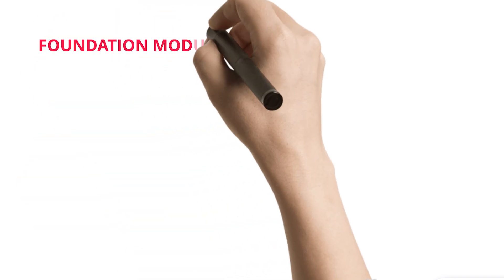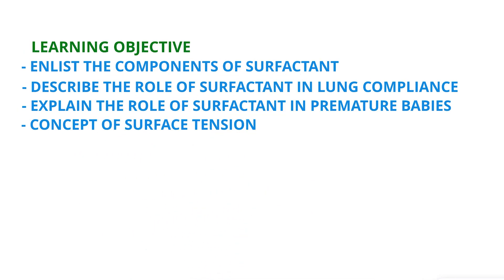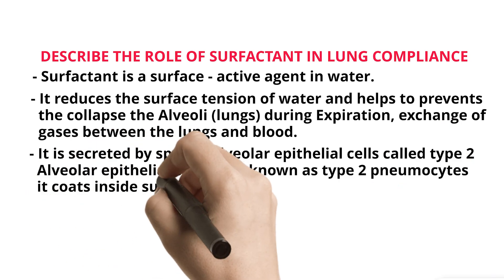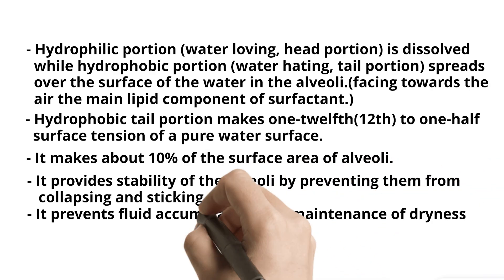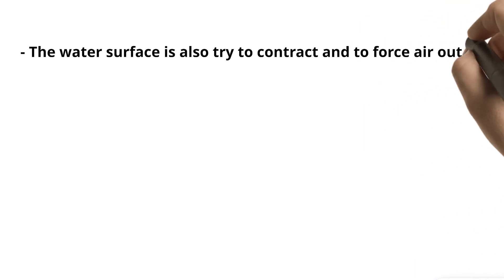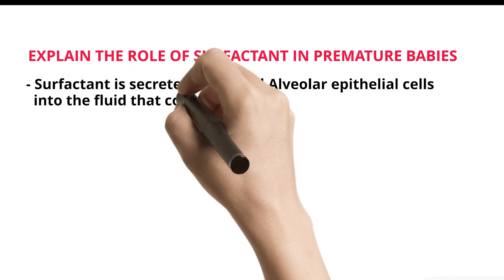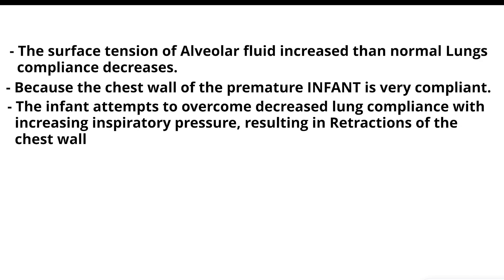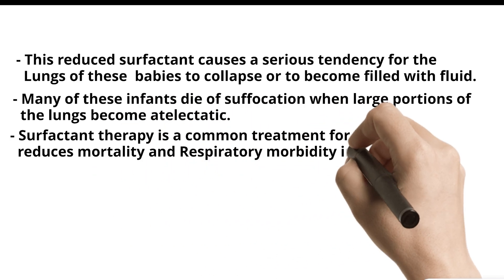Complete concept of surfactant. CHAPTER # 38 LECTURE # 8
LEARNING OBJECTIVE
ENLIST THE COMPONENTS OF SURFACTANT
DESCRIBE THE ROLE OF SURFACTANT IN LUNG COMPLIANCE
EXPLAIN THE ROLE OF SURFACTANT IN PREMATURE BABIES
 CONCEPT OF SURFACE TENSION
1- COMPONENTS OF SURFACTANT
- Surfactant is a complex mixture of several phospholipids,
  proteins and ions.
- The most important components and the phospholipid
  Dipalmitoyl phosphatidylcholine, Surfactant apoproteins, and
  calcium ions.
Surfactant is a surface - active agent in water.
- It reduces the surface tension of water and helps to prevents
  the collapse the Alveoli (lungs) during Expiration, exchange of
  gases between the lungs and blood.
- It is secreted by special Alveolar epithelial cells called type 2
  Alveolar epithelial cells.(also known as type 2 pneumocytes
  it coats inside surface of the Alveoli.)
 The proteins and lipids that make up the surfactant have
  both hydrophilic and hydrophobic portions.
Surfactants, or surface-active agents, are compounds that lower the surface tension between two substances, such as a liquid and a solid or between two liquids. In the context of pulmonary physiology, surfactants are particularly important in the respiratory system, where they help reduce the surface tension of the alveoli, preventing their collapse. The primary components of pulmonary surfactant include:

Phospholipids: Phospholipids are the major structural components of surfactant. The most crucial phospholipid in pulmonary surfactant is dipalmitoyl phosphatidylcholine (DPPC), which plays a key role in reducing surface tension.

Surfactant Proteins: There are four main surfactant proteins, designated SP-A, SP-B, SP-C, and SP-D. These proteins have various functions, including maintaining the stability of the surfactant film, facilitating its spreading, and participating in host defense mechanisms. SP-B and SP-C are particularly important for the biophysical properties of the surfactant.

SP-A (Surfactant Protein A): Involved in host defense and regulation of surfactant metabolism.
SP-B (Surfactant Protein B): Facilitates the adsorption of surfactant at the air-liquid interface and helps maintain alveolar stability.
SP-C (Surfactant Protein C): Participates in the structural stability of the surfactant film.
SP-D (Surfactant Protein D): Involved in host defense and modulation of immune responses.
Neutral Lipids: While phospholipids are the primary lipid component, neutral lipids such as cholesterol may also be present in smaller amounts.

These components work together to form a thin film at the air-liquid interface within the alveoli, reducing surface tension and preventing alveolar collapse during expiration. This is crucial for maintaining lung compliance and preventing conditions like respiratory distress syndrome in premature infants.
Surfactant plays a crucial role in lung compliance, which is the ability of the lungs to expand and contract with changes in pressure. Lung compliance is essential for efficient breathing and optimal gas exchange. The primary role of surfactant in lung compliance is related to its ability to reduce surface tension within the alveoli.

Reduction of Surface Tension: The inner surface of the alveoli is lined with a thin layer of fluid. Without surfactant, this fluid would create high surface tension at the air-liquid interface, particularly during expiration. High surface tension tends to cause the alveoli to collapse, making it difficult for the lungs to expand during inspiration.

Prevention of Alveolar Collapse: Surfactant molecules, especially the predominant phospholipid dipalmitoylphosphatidylcholine (DPPC), disrupt the cohesive forces between water molecules at the air-liquid interface. This reduces surface tension, preventing the collapse of small alveoli during expiration. Without surfactant, smaller alveoli would collapse more readily than larger ones, leading to uneven inflation and increased work of breathing.

Facilitation of Lung Inflation: Surfactant facilitates the easy inflation of the lungs by reducing the work required to overcome surface tension forces during each breath. This is particularly important during the early stages of lung inflation when alveoli are collapsed and need more force to open. Surfactant helps to make the lung tissue more compliant, allowing for smoother and more efficient lung inflation.

Maintenance of Functional Residual Capacity (FRC): Surfactant contributes to the maintenance of functional residual capacity, which is the volume of air remaining in the lungs after a normal expiration. This is crucial for preventing alveolar collapse and ensuring that the lungs are poised for the next breath.